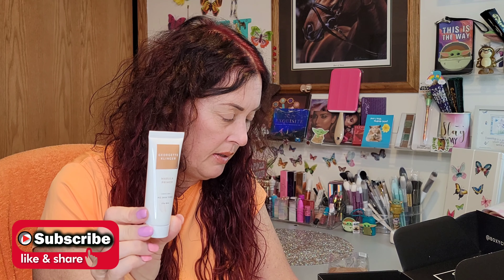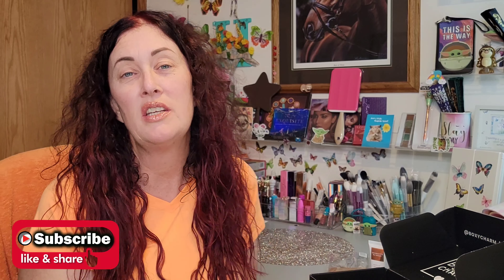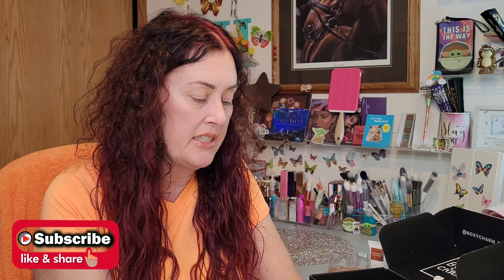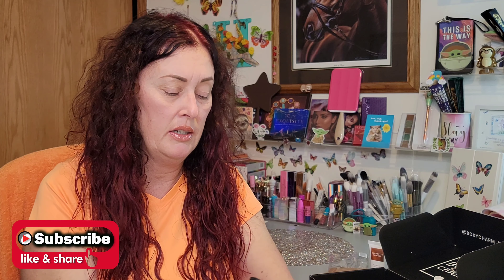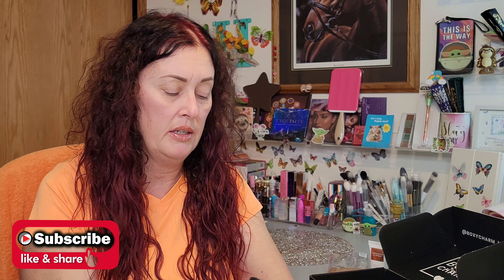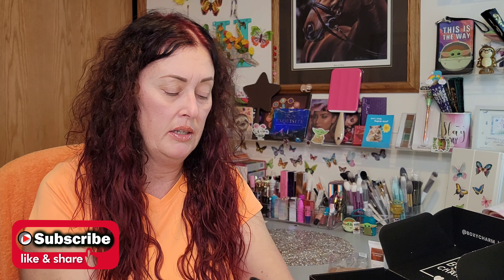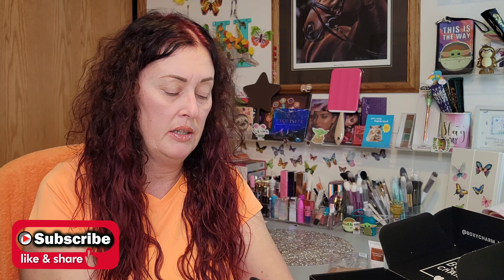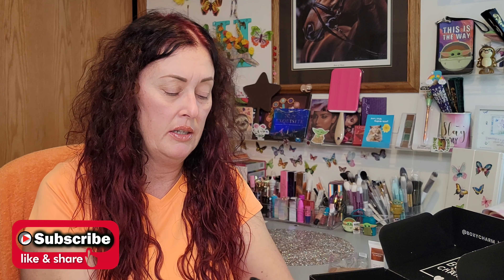SEPTEMBER 2021 BOXYCHARM BoxyBTS | Opinionated Horsewoman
My Boxycharm September 2021 base box has finally arrived. If you want to see what I received, keep watching. Spoiler details (pricing!) are provided below. The theme this month is Behind The Scenes or BoxyBTS

Boxycharm monthly starts at $25 per month (5 full size items), $35 for their Premium box (6 full size items), and if you want, Luxe is a quarterly add-on to the base box (8 full size products) for an additional $24.99 (total Luxe is $49.99)

The items in my base box, September 2021, base box variation 055, with MSRP:
RealHer Moisturizing Lip Stick $18
SaintLuxeBeauty Brow Gel $22
ElaineBadro Babyblues Brush Set $58
GeorgetteKlinger Marula Primer $32
GlamGlow YouthMud Glow Treatment Mask $60

DISCOUNTS
I hope this is easier to access all my amazing discounts and subscriptions via one
💜Join me at RAKUTEN, save money when shopping online and earn cash back for yourself!